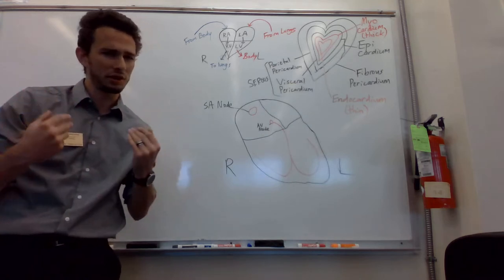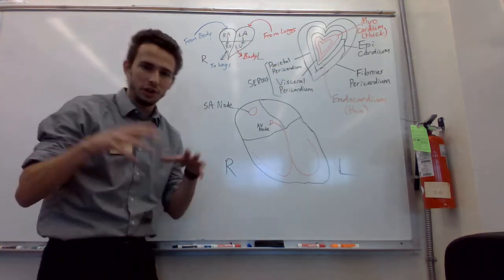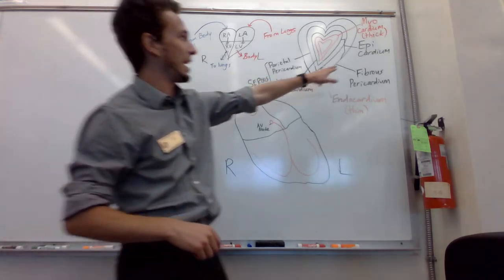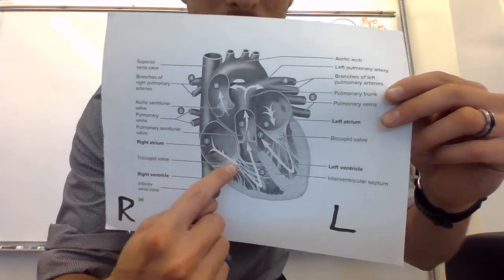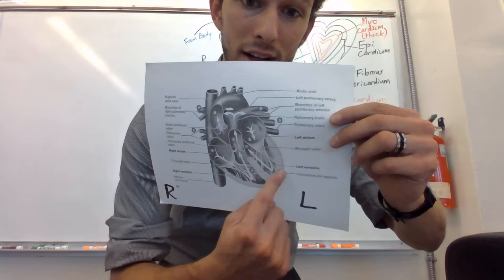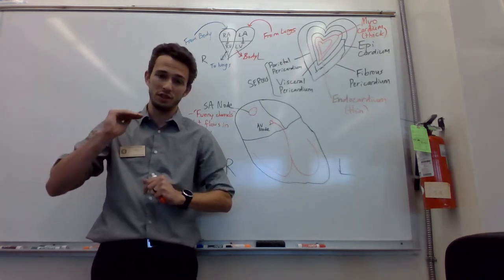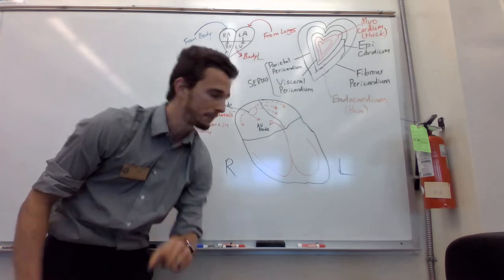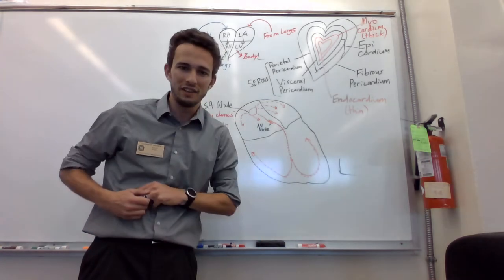Heart Anatomy & Physiology (4)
This video will be going over the general anatomy of the heart, the pathway of blood, and a brief discussion regarding the electrical impulses the heart creates. Be sure to comment any questions you may have!